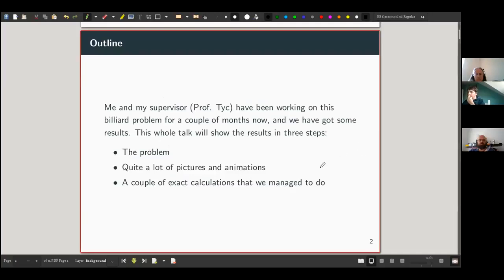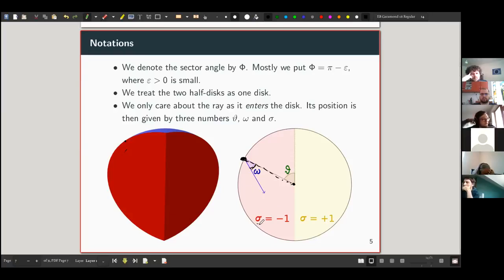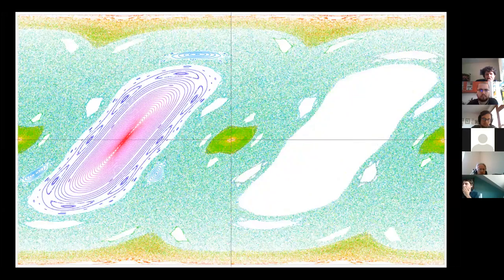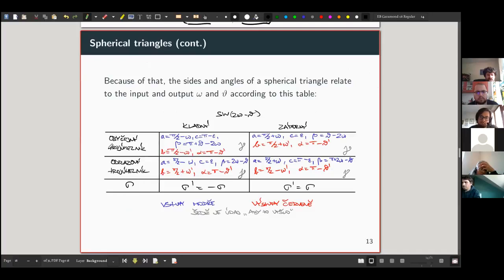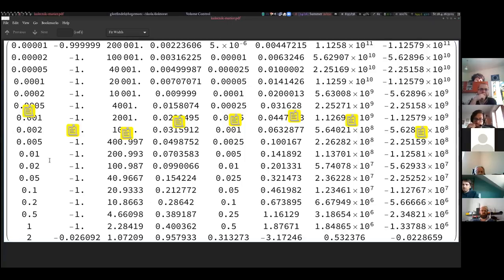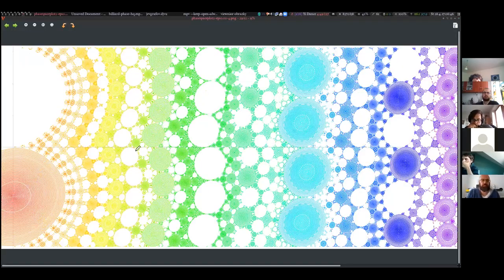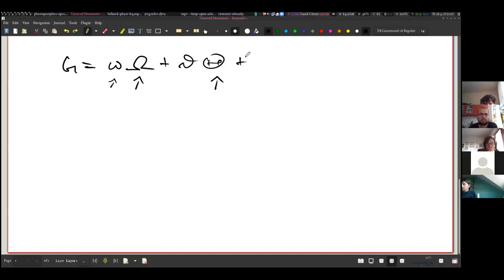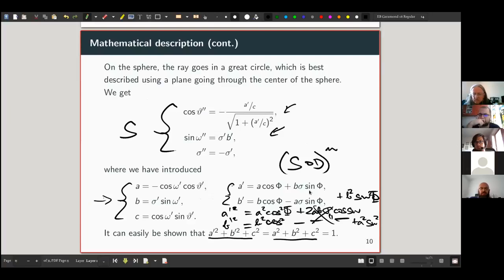Darek Cidlinský "Billiard on Near Hemisphere" 28/04/2021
Abstract: We investigate the travel of a light ray on the surface of a V-shaped part of a sphere (imagine a couple of pieces of an orange). Though the system seems to be simple, it has in fact very complicated behavior: for different positions and directions of the ray, we get both "regular" and "chaotic" regimes. Since the system is given by iteration of some nasty mapping, the usual methods of nonlinear dynamics do not apply here. In this
talk, we will first present the system itself and its numerical simulations, and after that, we show how some of the behavior can be explained analytically
if the central angle is a bit less than π.